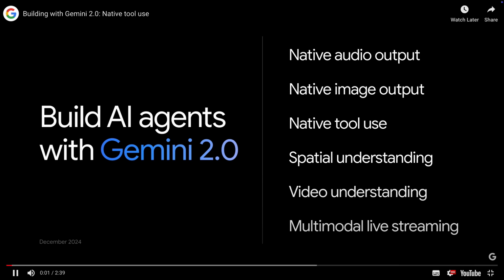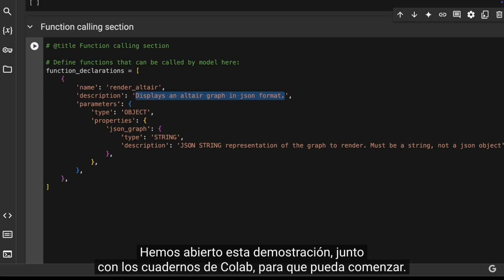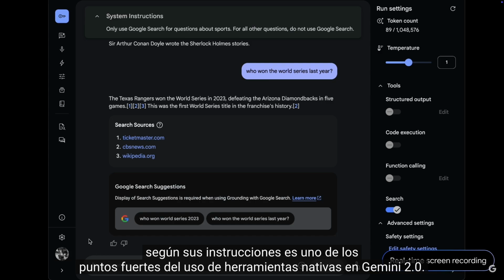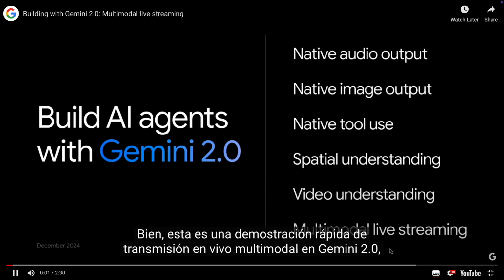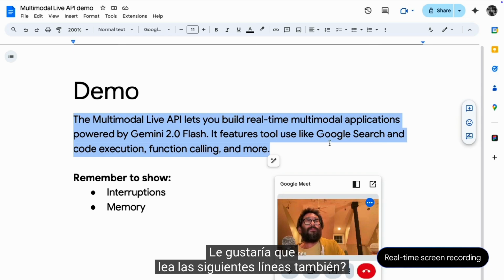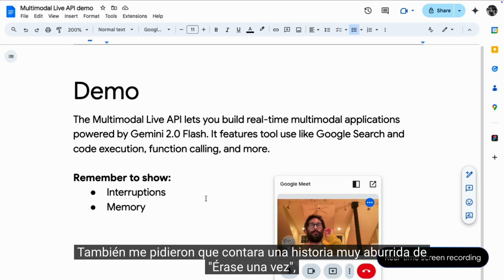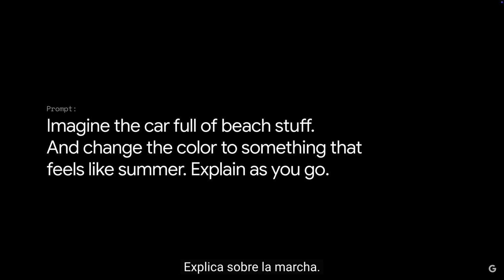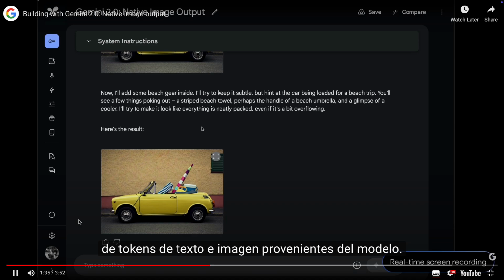Gemini Agentes AI, la nueva era de la inteligencia artificial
Descubre cómo Gemini 2.0 está revolucionando la IA con agentes que pueden usar herramientas de forma autónoma. Aprende sobre sus capacidades, como búsquedas en Google y ejecución de código, y cómo puedes crear aplicaciones increíbles con esta tecnología. ¡No te pierdas los ejemplos de startups innovadoras que ya están usando Gemini 2.0!